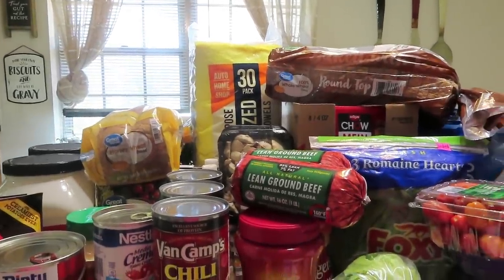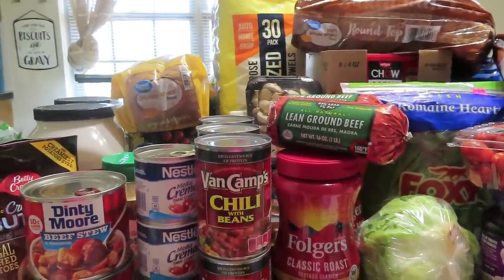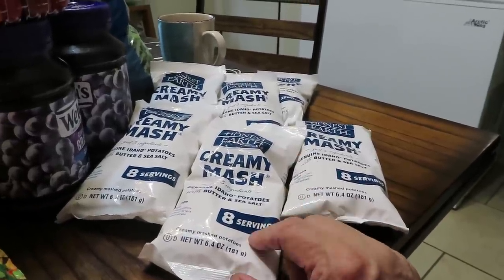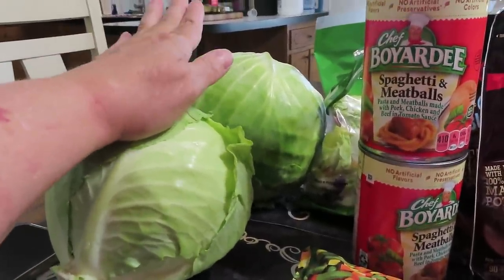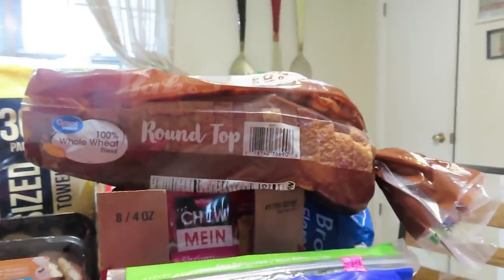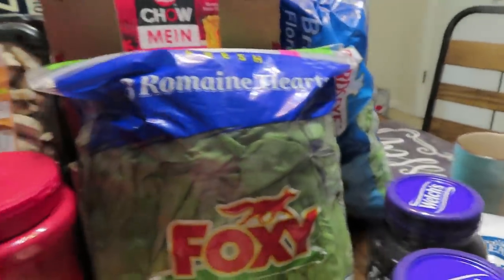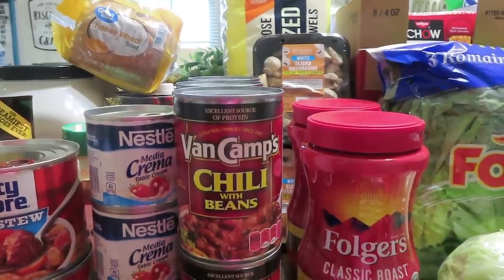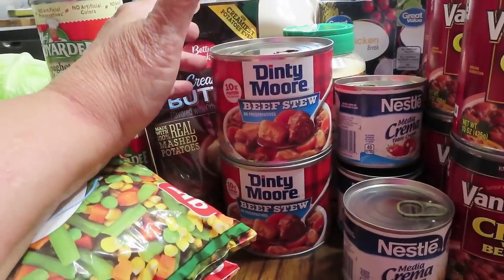2203~ Keep On Stacking~ Prepare Now ~ Don't Get Caught Without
Keep On Stacking~ Prepare Now ~ Don't Get Caught Without

302 Northgate Mall Dr. # 934